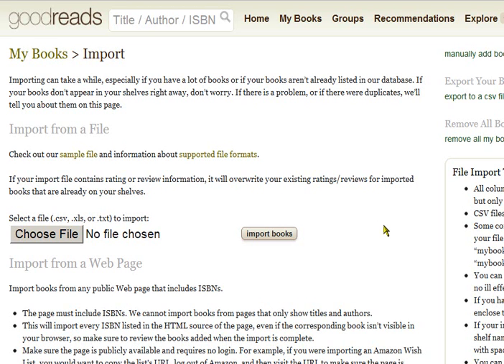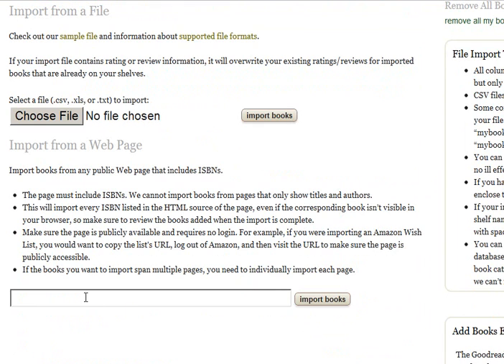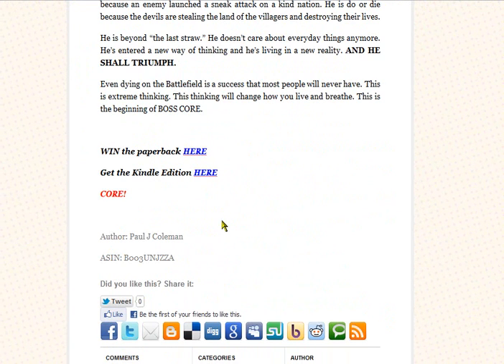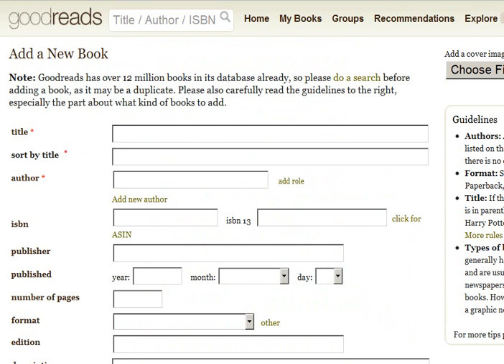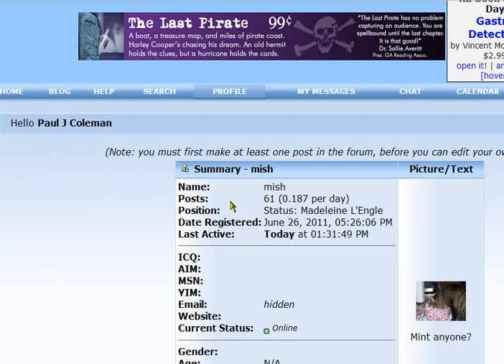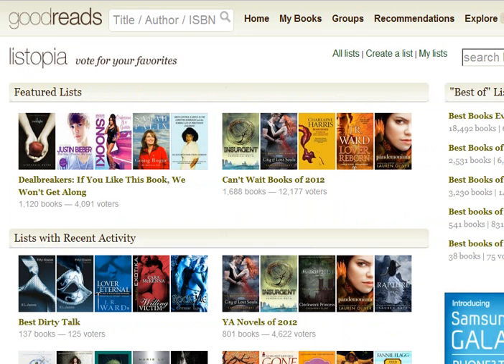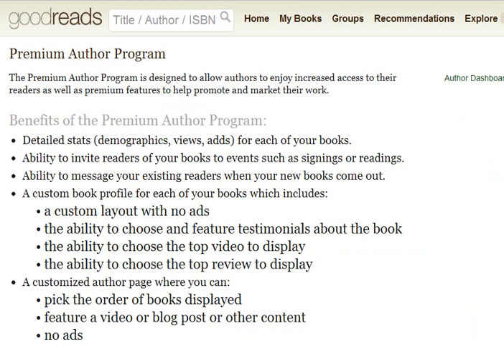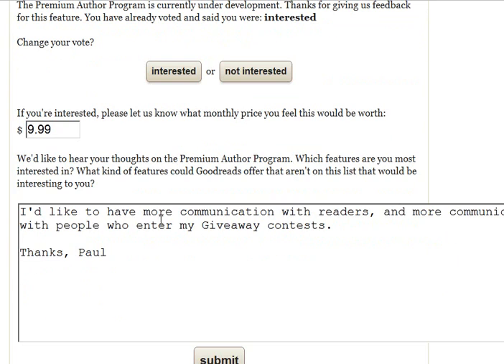Goodreads - Basics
First we go over all the basics of Goodreads.  Getting an Author Account on Goodreads, how to message people, how to upload video to your Author Page, more.